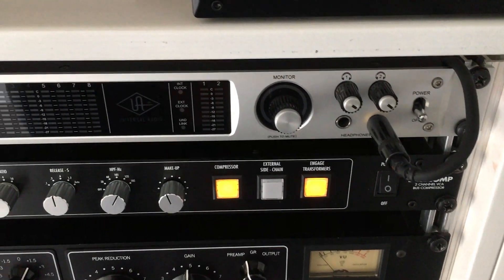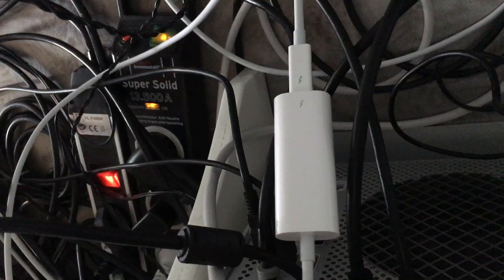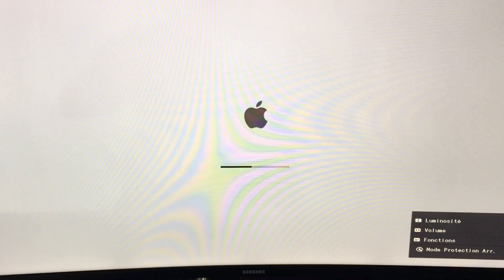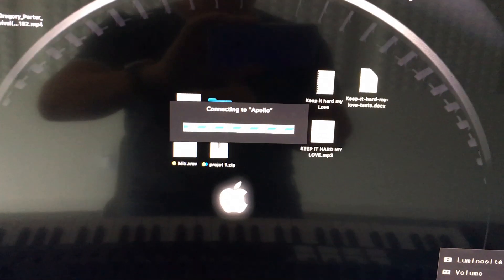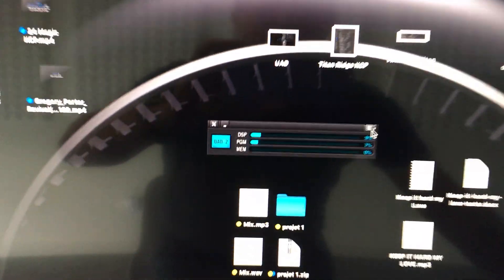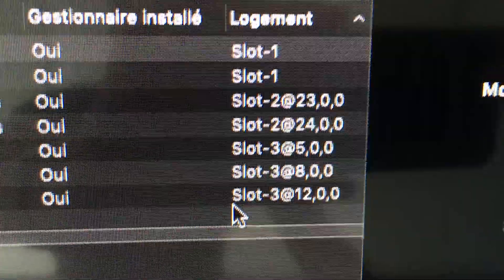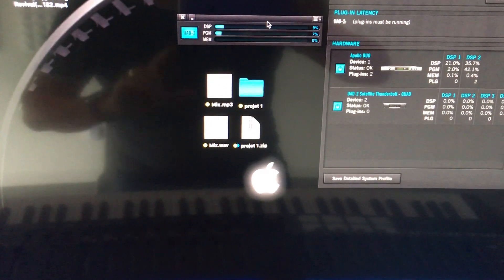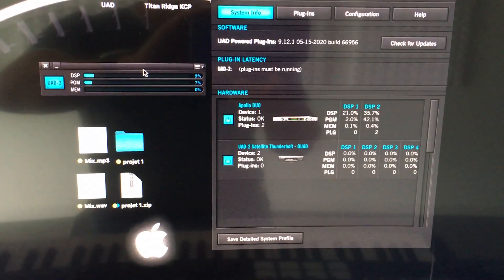Gigabyte Titan ridge Thunderbolt 3 Card Flashed in Mac Pro 2010 5.1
In this video you can see a Gigabyte Titan Ridge thunderbolt 3 card flashed with a Mac Firmware, working good under Mojave in my Mac Pro 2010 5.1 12 cores 3,46 Ghz.
Using just the titan ridge Flashed in slot 3 without connector pin 3 to 5 and without any Opencore version.

The video card inside is a RX 580 Mac version with boot screen
(Flashed By MacVidCards)

Mojave is installed on a Nvme SSD 512 Go Samsung 970 Pro on a HIGHPOINT 7101 A1 Card Controller.

If you have any Question Just let me know